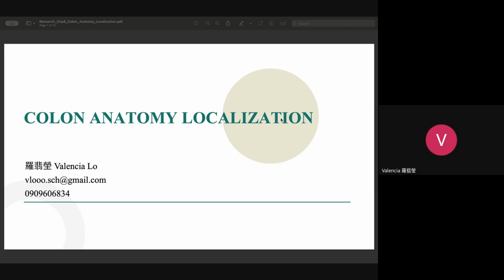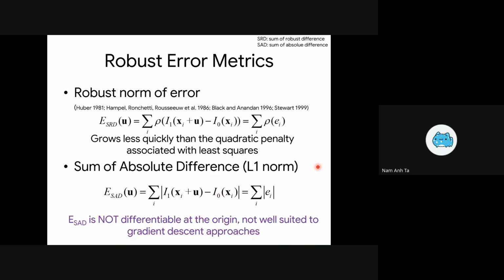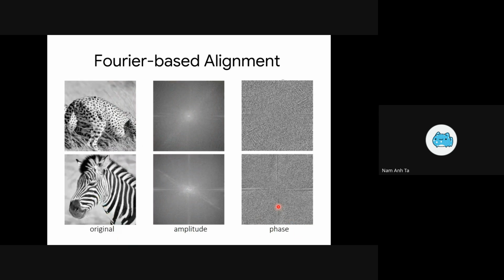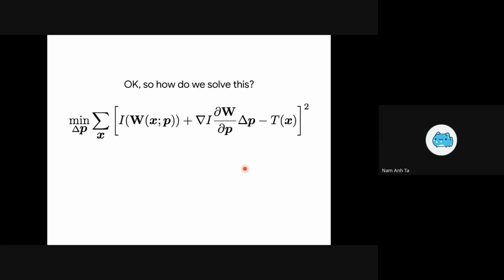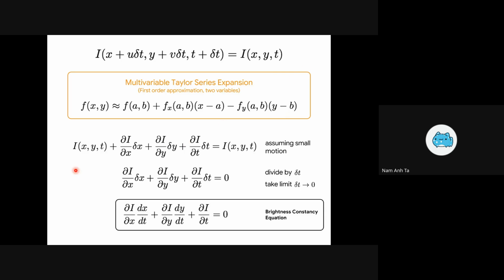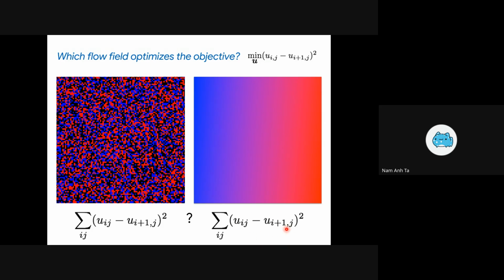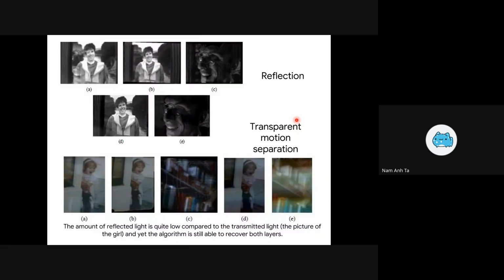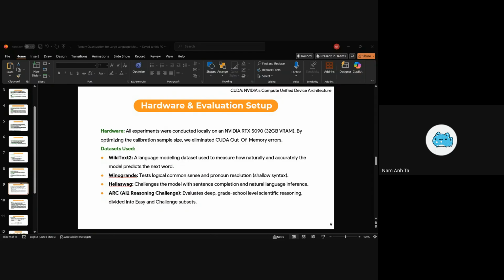20260505 acv ch8-9